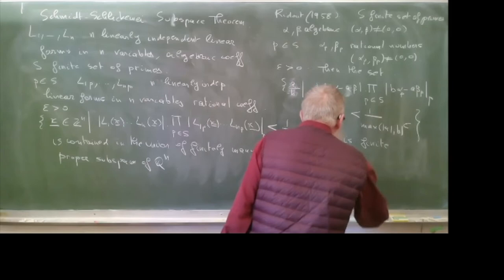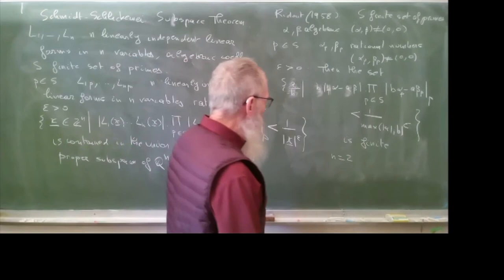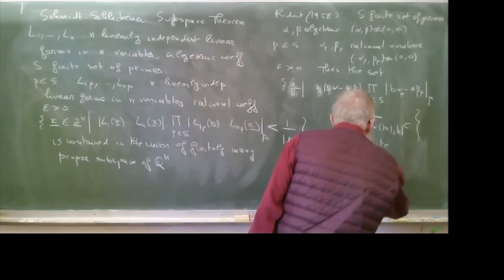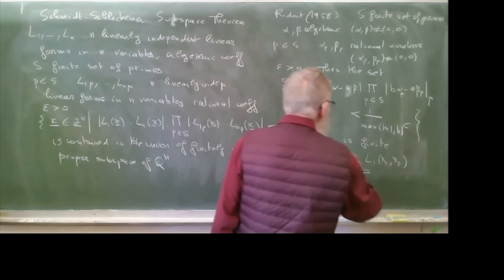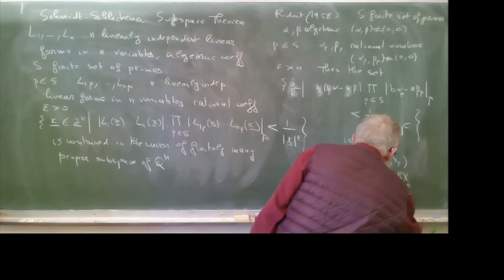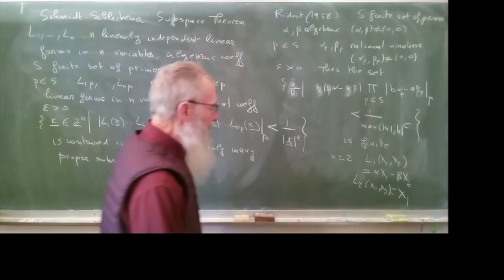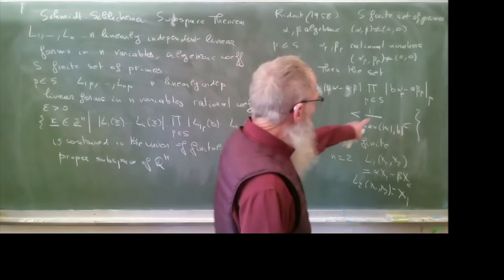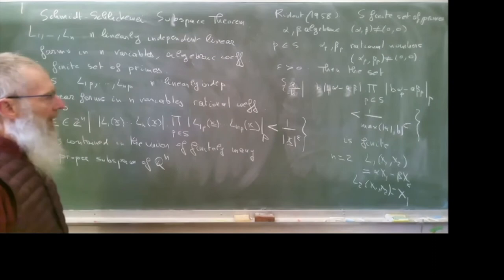Online Course # 4 - "Introduction to Transcendental Number Theory" by Michel Waldschmidt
"Introduction to Transcendental Number Theory" by Michel Waldschmidt.  Part.4/8

☝️Michel Waldschmidt is Professor Emeritus at Sorbonne Université Pierre et Marie Curie (France)